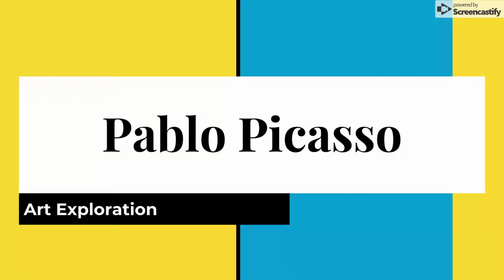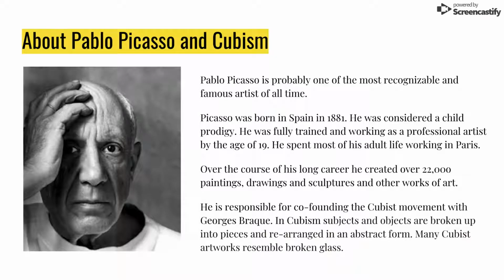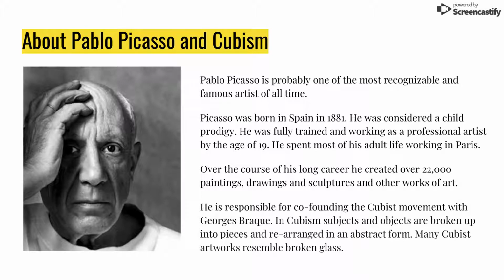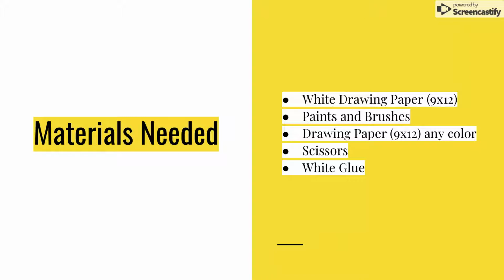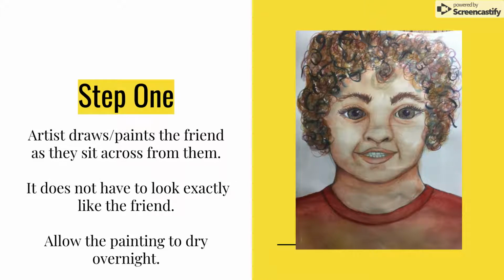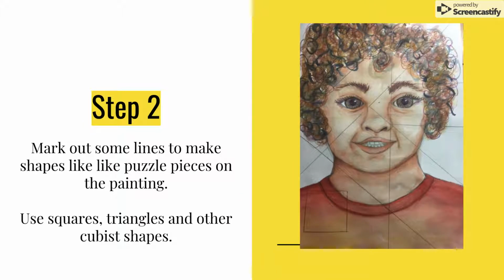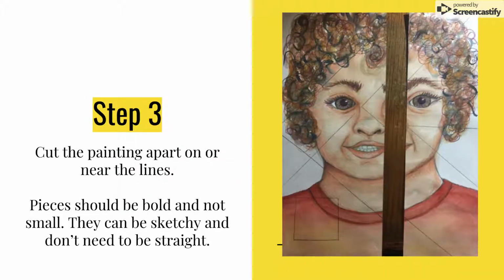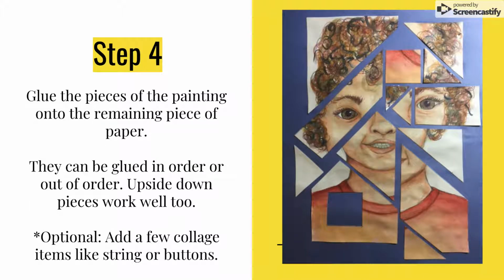Picasso Art Exploration